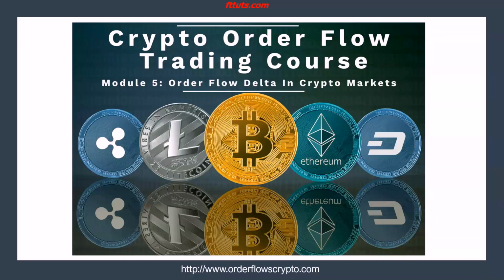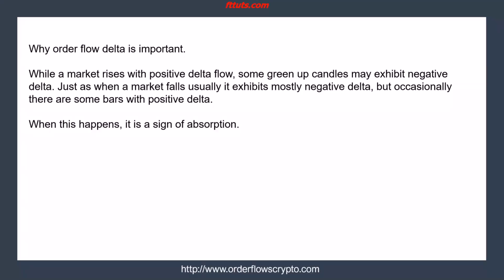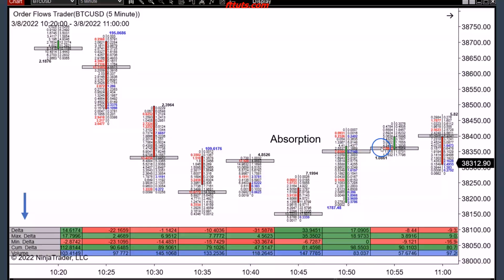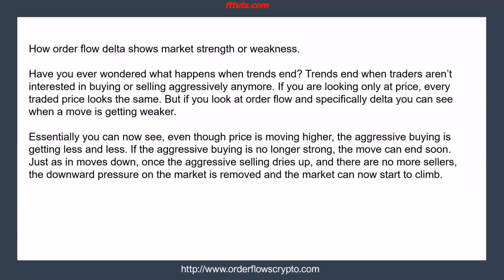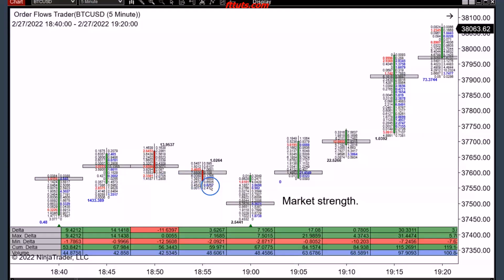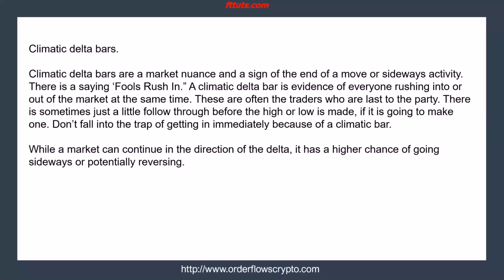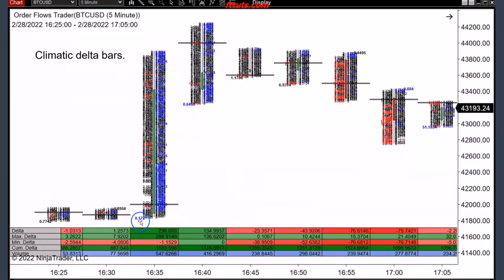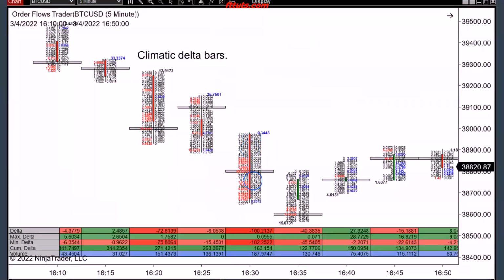Module #5 Order Flow Delta In Crypto Markets